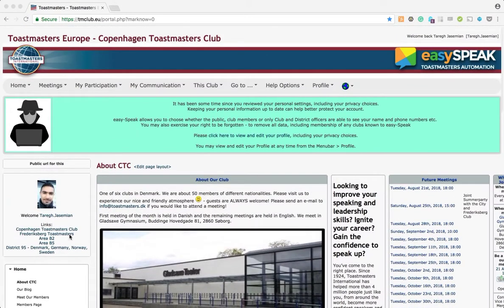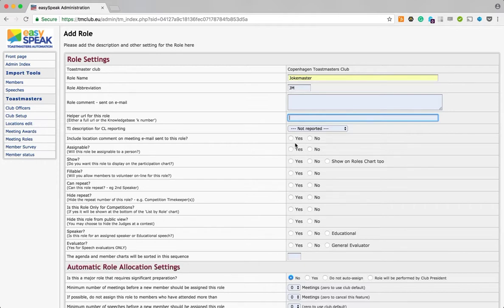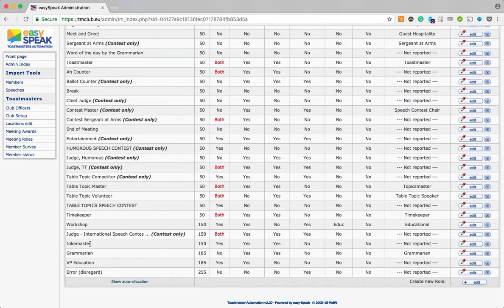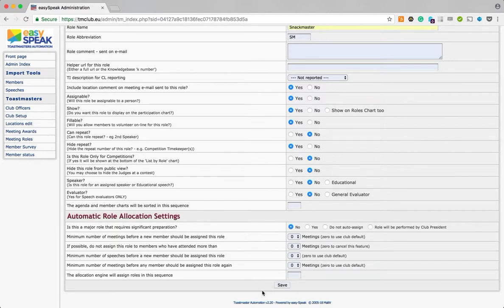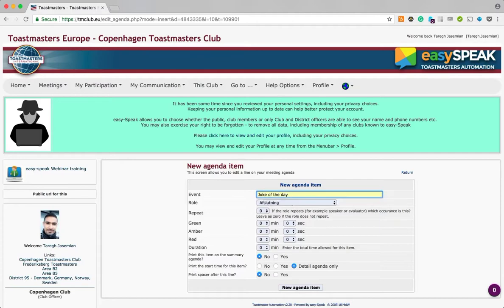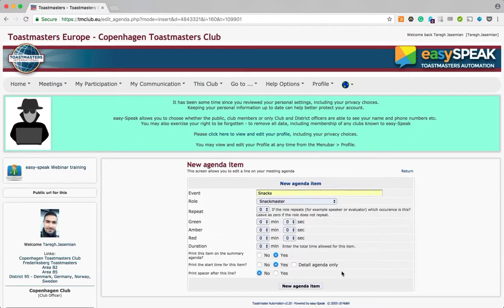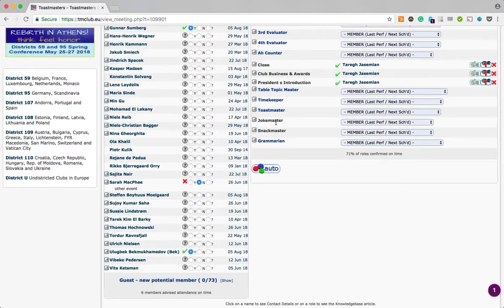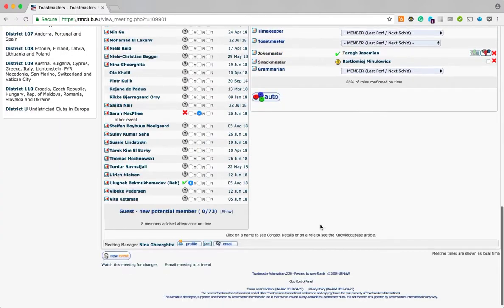How to create new meeting roles using EasySpeak Club Control Panel - Part 1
- a new meeting role (Jokemaster and Snackmaster)
- adding those new roles to the meeting agenda

See Part 2 for info on how to save the meeting agenda as new meeting template to be reused in the future.